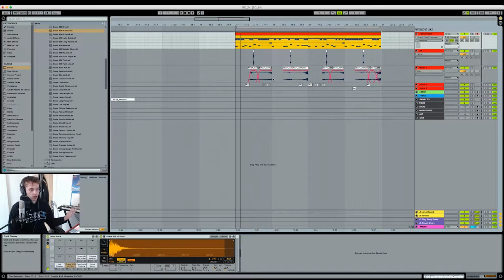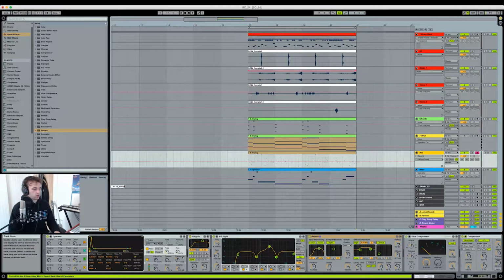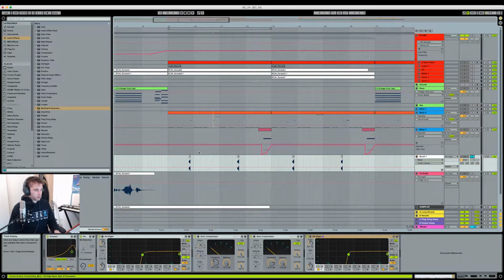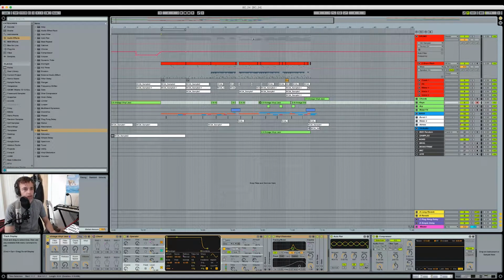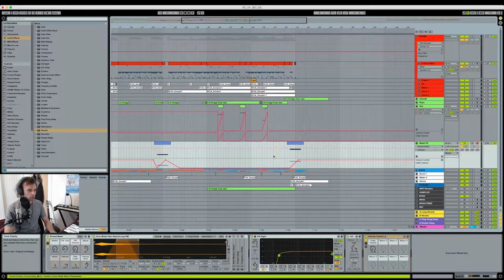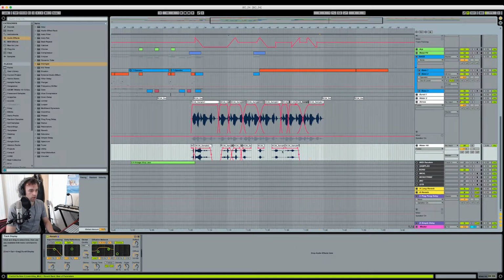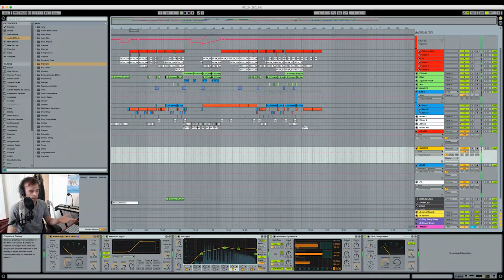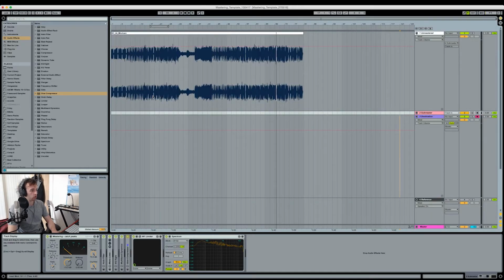Make A Track Monday - EP 5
Join me for episode 5 of Make A Track Monday as I make a chilled out, glitchy track!

Samples provided by Jamis Begby as part of Beat Collective Round 24.